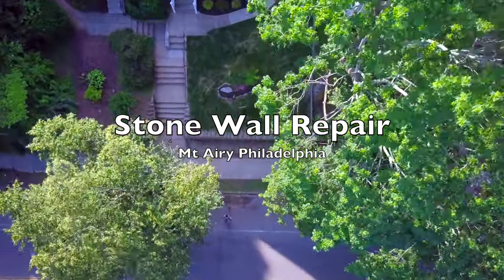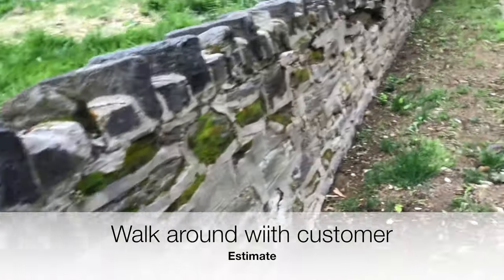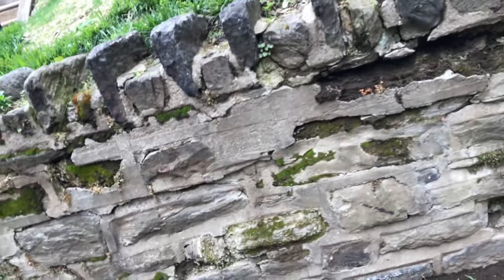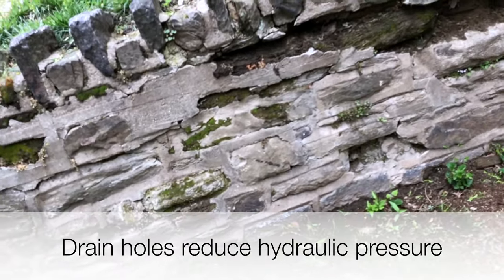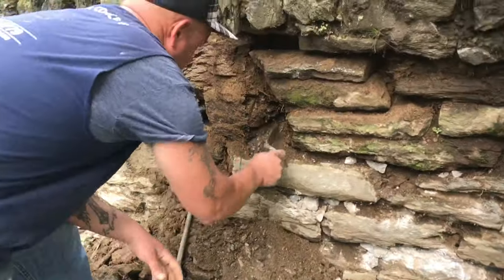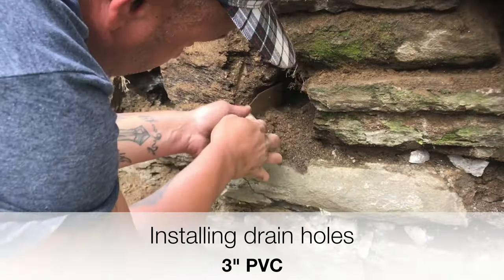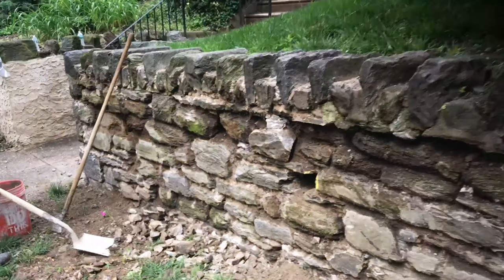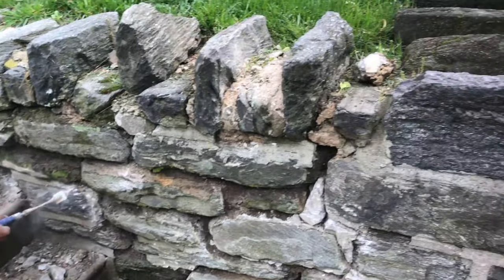How to Repair and point a Stone wall | Concrete and Cement Work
Dependable Concrete

Video script:

1. Mr Sabo, a resident of Mt Airy Philadelphia contacted Dependable Concrete to repoint his damaged stone retaining wall. In this video I will demonstrate how my crew and I restored Mr Sabo's wall. And at the end of the video I will discuss the mix ratio of the brown toned mortar that was used to repoint this wall.

2. Now, let’s swoop down and take a look at Mr Sabo’s wall.

3. It’s clear that Mr Sabo’s stone retaining wall is in desperate need of repair. There are missing
mortar joints throughout the wall. There’s bulging and missing stones in the center of the wall.
Come and let me show you how I restored this wall for Mr Sabo.

4. This section of Mr Sabo's wall requires the most attention.  As you can see, there are missing stones, the wall is bulging, and there are several decayed and rotten stones that have to be removed and replaced.  This area looks unsightly!  So Mr Sabo called Dependable Concrete.

5. Up to this point, we have removed the rotten mortar joints from the wall. We are now drilling into the wall to install 3” PVC tubing which will redirect the hydraulic pressure through these 5 new drains.

6. Although we have removed the damaged mortar joints entirely, this will not guarantee that Mr Sabo’s newly pointed wall will be durable enough to withstand the elements unless we prepare the area properly to receive the fresh mortar.

7. It is critical to clean and free any loose material from the area between each layer of stone.   Any material which interferes with the contact between the fresh mortar and stone will cause the pointing to fail prematurely.  We don’t want Mr Sabo calling us back angrily. Remember, we are Dependable Concrete.

8. When we point the wall we restore the joints to match the original style.

9. For our mix design we use a 1:5 mix ratio; one part Portland cement to five parts brown sand. We use brown sand to achieve an aged, earthy tone instead of the white tone of new mortar.

10. Brown toned mortar makes this job appear as if it was completed many years ago.

11. In the description section of this video I will list all the tools and supplies used to complete this project.

12. This wall has now been restored to reveal the beauty of a natural stone wall.   We removed the bulge, plumped and leveled the wall, matched the style of the original pointing, applied an aged look to the new mortar joints and installed a pressure-relief system to protect the wall from hydraulic force.

13. Mr Sabo’s wall now has drains that are centered to maximize their effectiveness. If water is behind the wall, I can't stress how important it is to have these drains.  When a wall is out of plumb it’s usually because the drains are not present.

14. This will allow me to inform you of the products we used to complete this project. I respond immediately to all questions and comments.